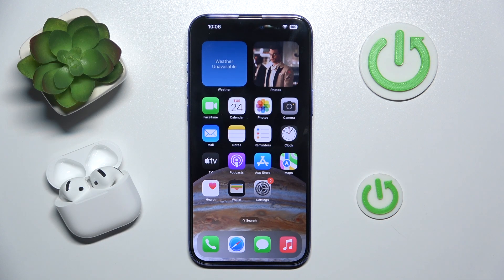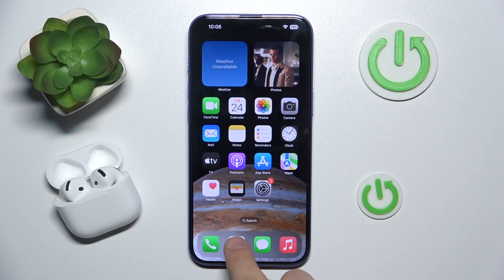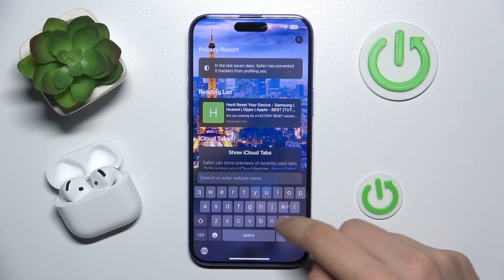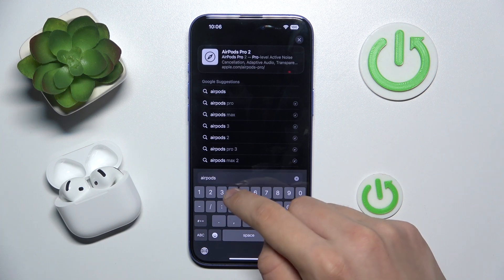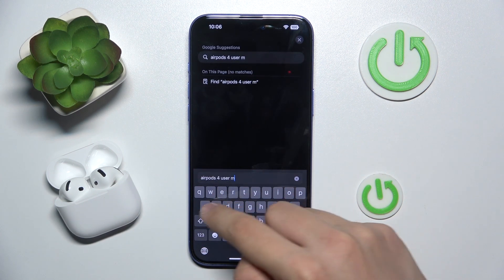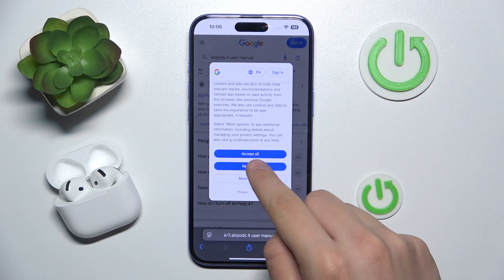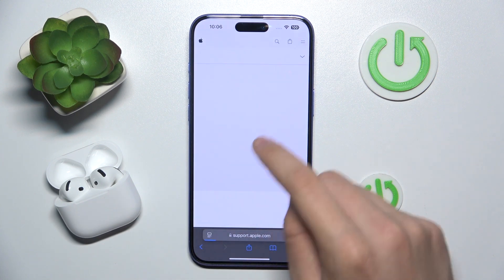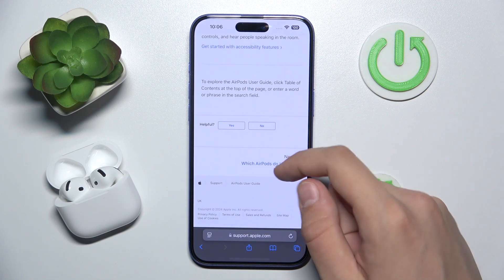Apple AirPods 4 ANC - How to Find the User Manual - Access AirPods 4 Guide Online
In this tutorial, we'll show you how to find and access the user manual for your Apple AirPods 4 to explore all the features and settings. The user manual is an essential guide that provides detailed instructions on using your AirPods, troubleshooting common issues, and customizing the settings for the best audio experience. We'll guide you on where to locate the official user manual online, how to download it for offline use, and how to navigate through the guide for the information you need.

How to find the official Apple AirPods 4 user manual online
Where to download the AirPods 4 user manual for offline use
How to use the AirPods 4 guide to explore features
How to troubleshoot using the Apple AirPods 4 user manual
How to access support information for Apple AirPods 4